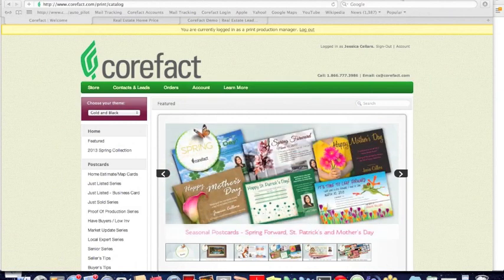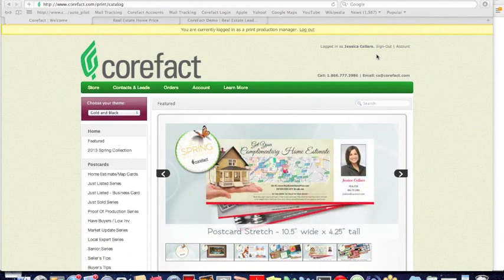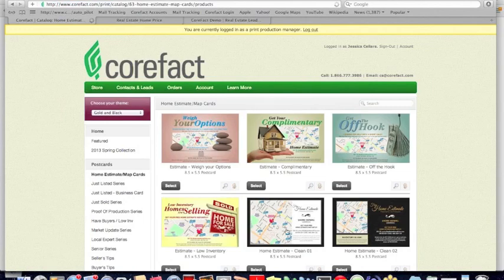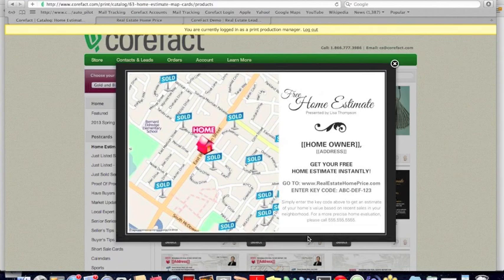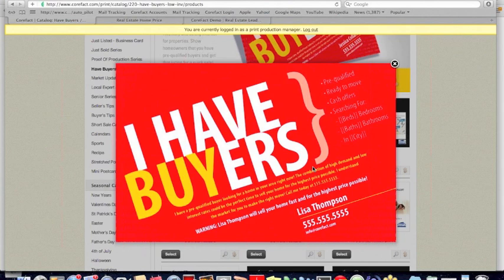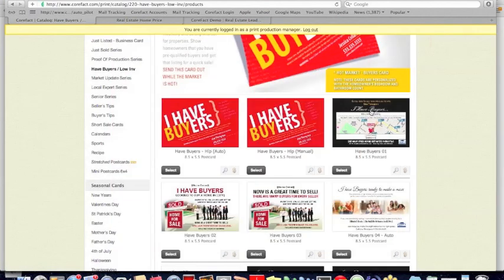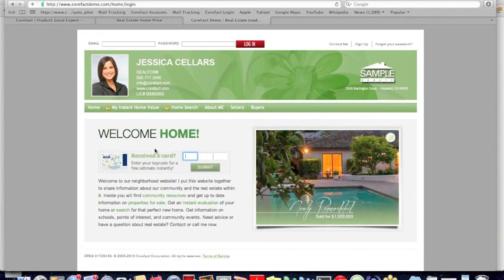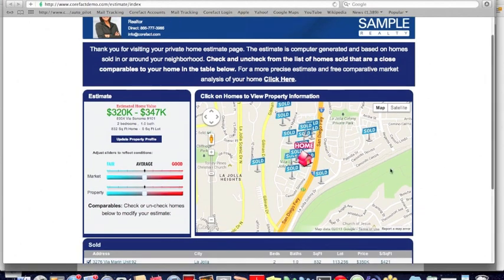Introduction to Corefact Webinar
This is a recording of a live webinar hosted by Corefact.  It presents an overview of the Corefact direct mail and marketing system including using variable data printing, the Home Estimate feature, capture technology, and response tracking.